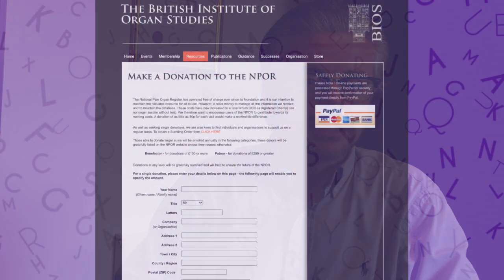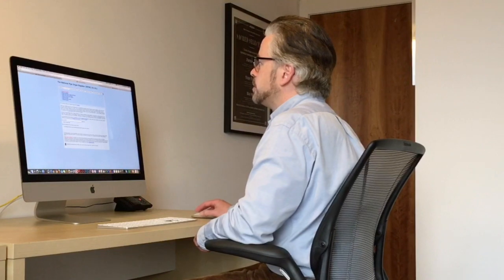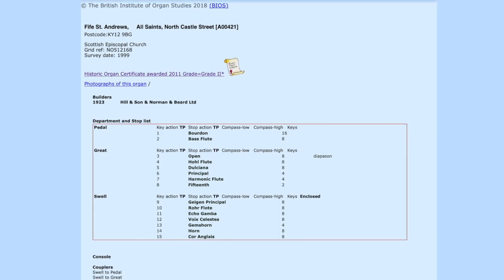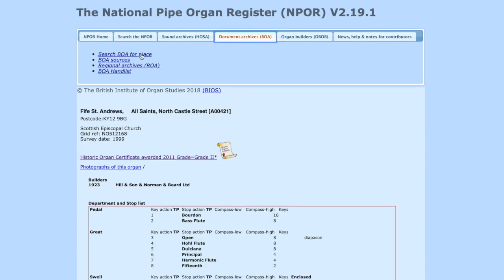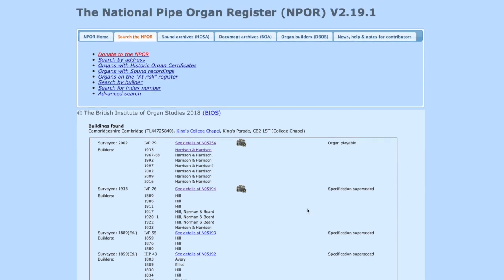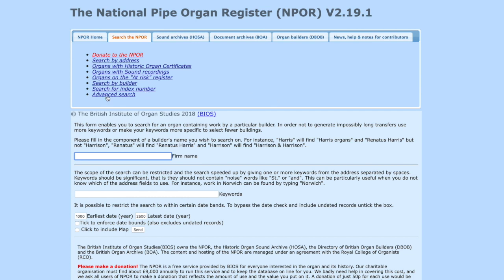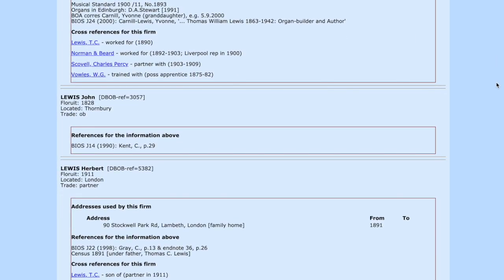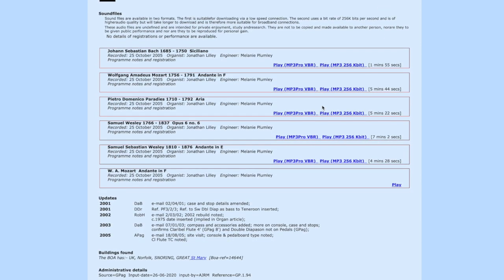An A-Z of the Organ : NPOR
A tour of the National Pipe Organ Register, a database of over 36,OOO pipe organs across the UK, with RCO Director Andrew Macintosh.

This video is one of 26 in a series entitled An A-Z of the Organ, filmed by the RCO team and colleagues around the UK at the height of the Covid-19 lockdown. Starting with A for Anthology and concluding with Z for ? (wait and see!), the series aims to explore various perspectives on the organ: its tonal characteristics, some of the repertoires associated with it, a range of organ-related tips and resources, and more besides. Our thanks go to the many organists who have helped us to create this series, all working from home during the lockdown.

the Royal College of Organists' virtual campus, for more videos, audio files, papers, articles and other content covering everything from technique to repertoire, performance to professional skills.

for more information on the Royal College of Organists.